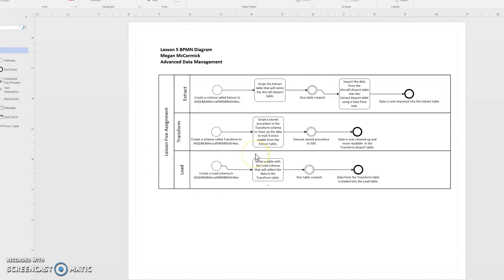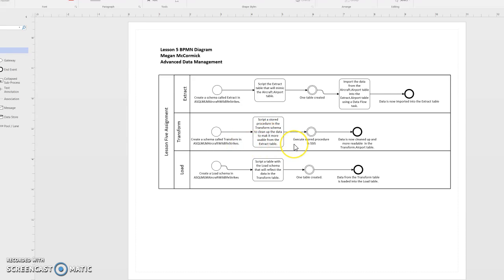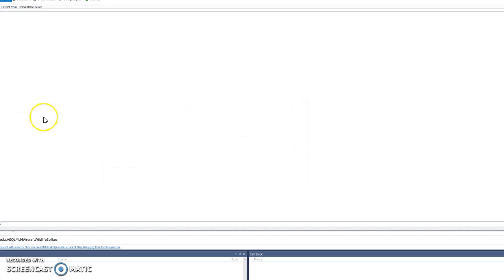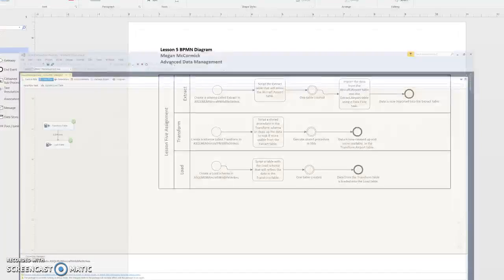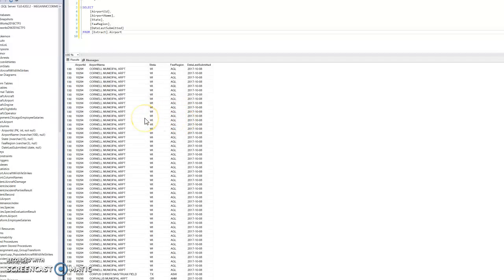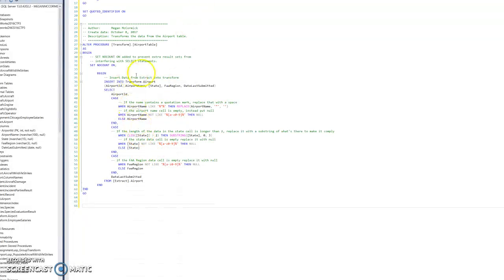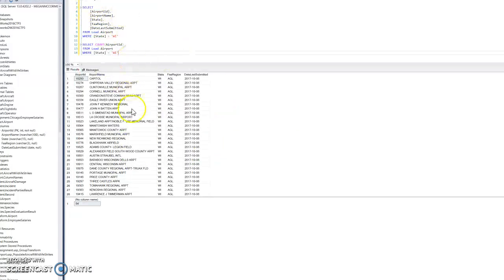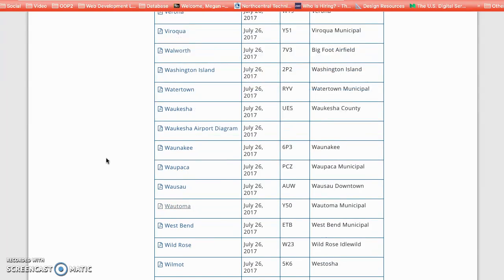ETL Lesson Five McCormick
Advanced Data Management Lesson 5 Assignment walk through.